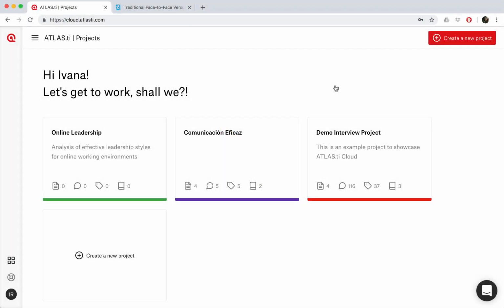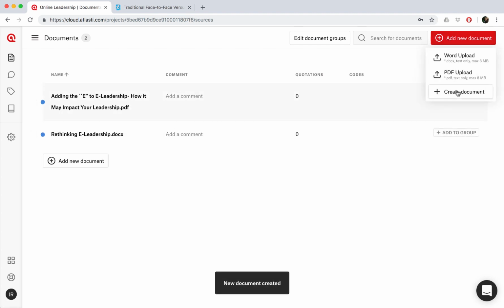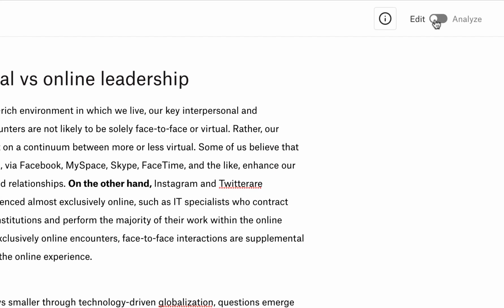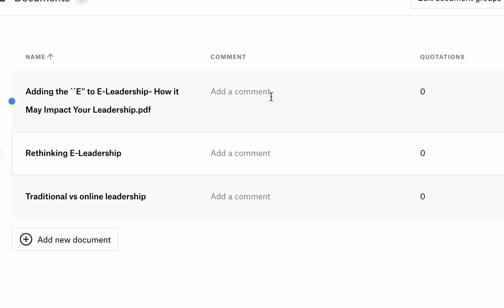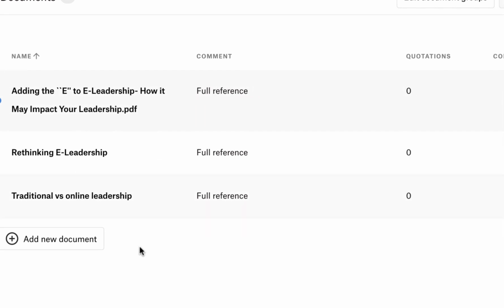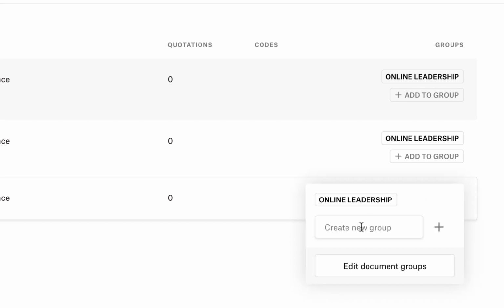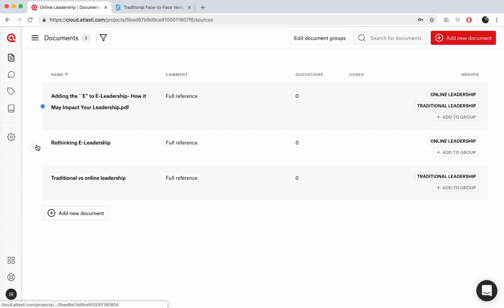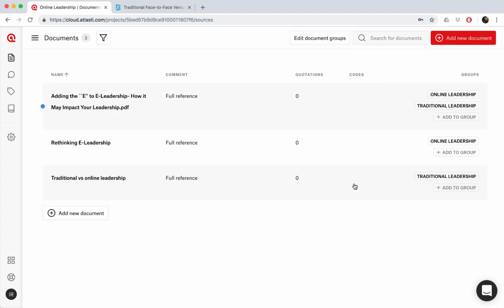ATLAS.ti Cloud - Adding, editing, and organizing documents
In this video tutorial you can see how to add, edit, and organize your documents.